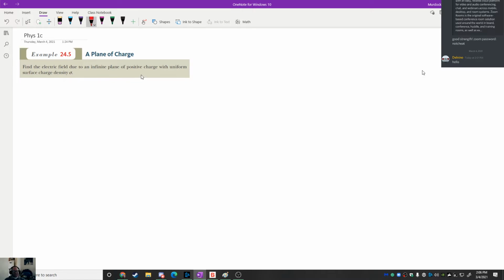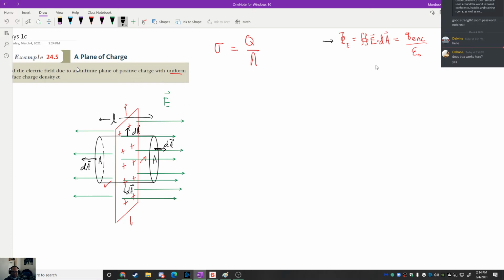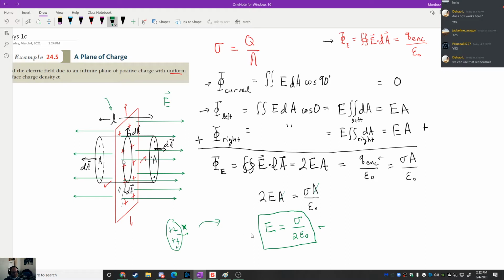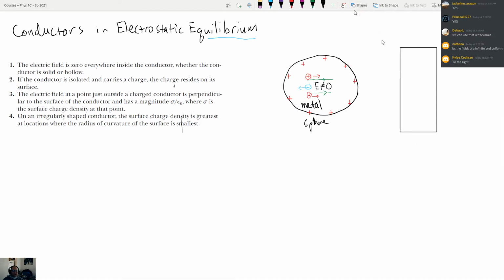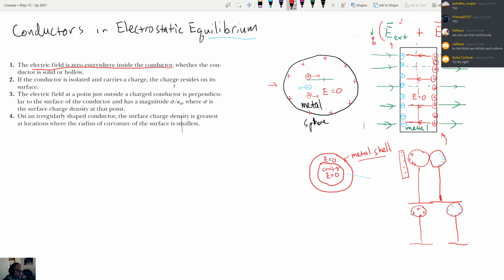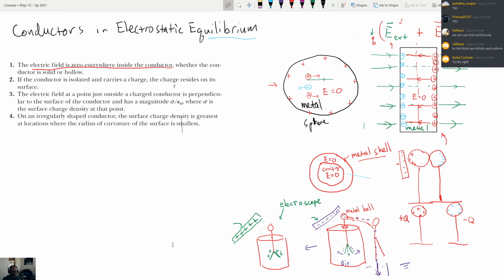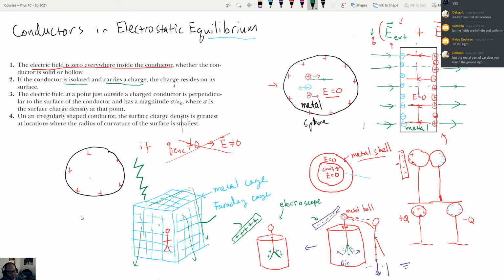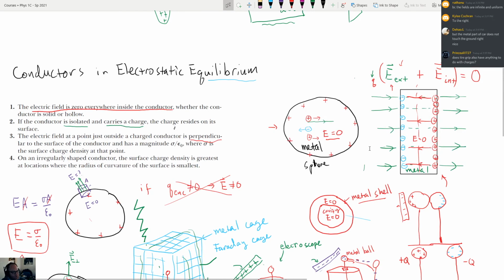Phys 1c - More Gauss's Law and Conductor Properties